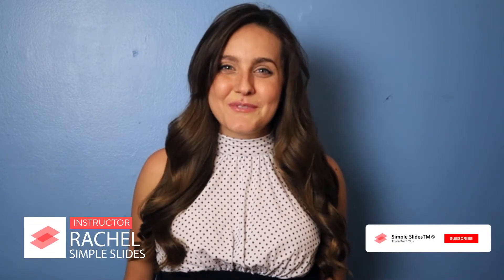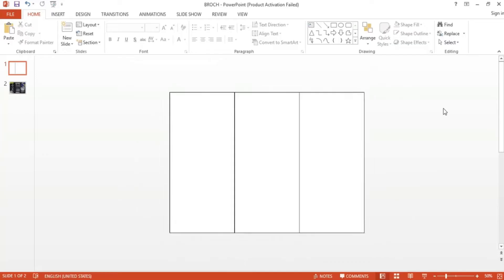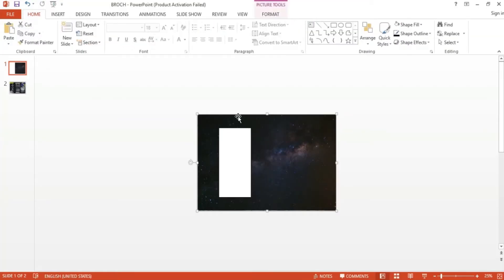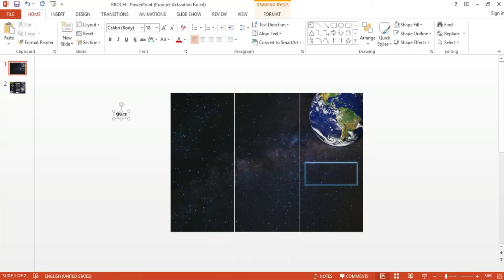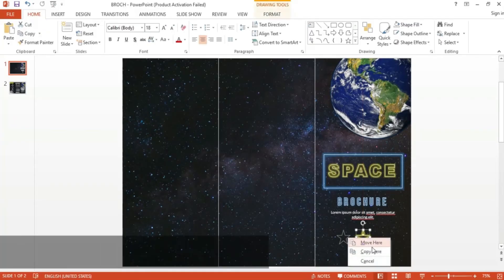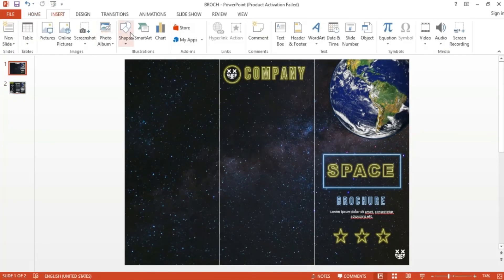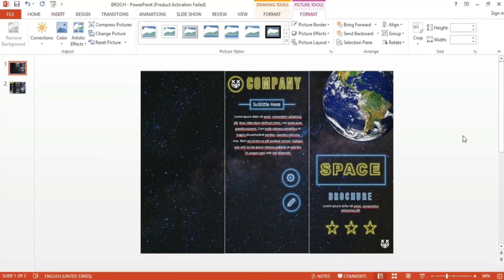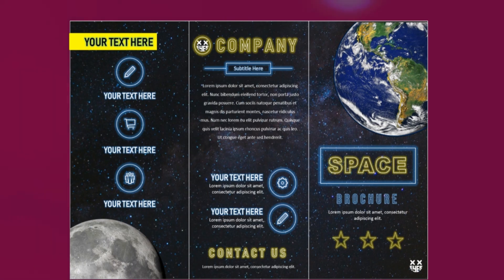How to Make a Brochure using PowerPoint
Did you know you can use PowerPoint to make brochures? Goes to show how versatile of a design and presentation tool PowerPoint is. Whether it be for your business, church or non-profit, PowerPoint can be an incredibly powerful tool to create brochures that will WOW your audience and customers.

Follow our friend, XX Eyes, who helped with this tutorial. His channel is below!